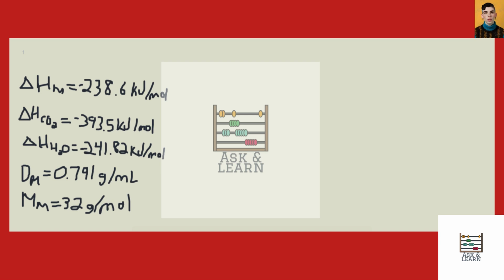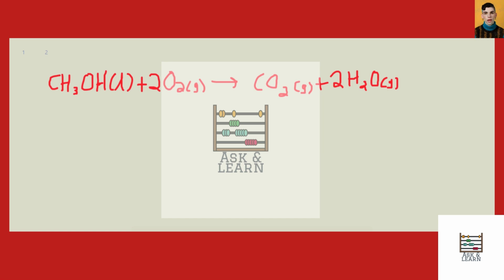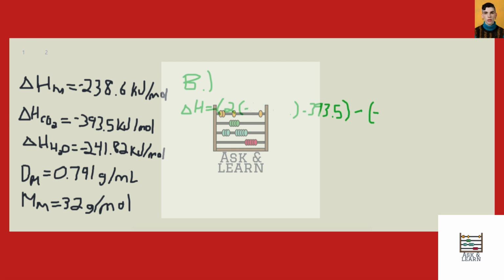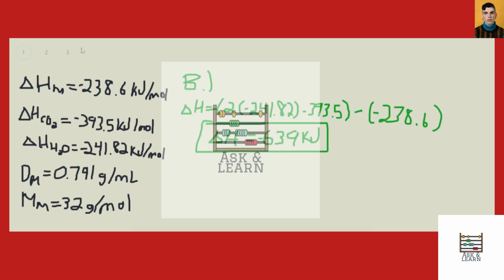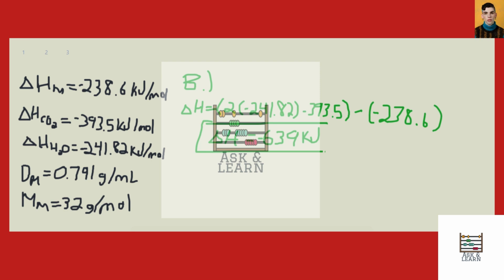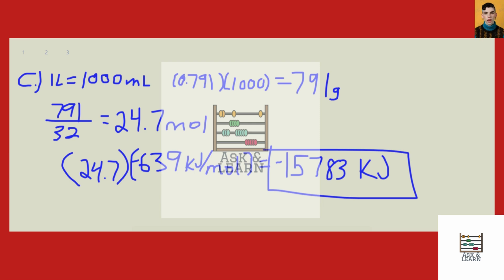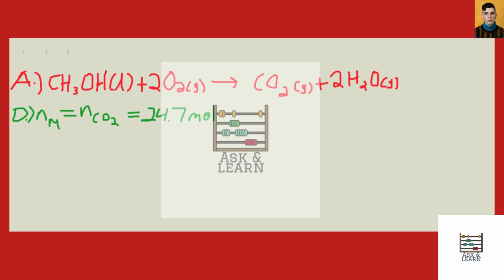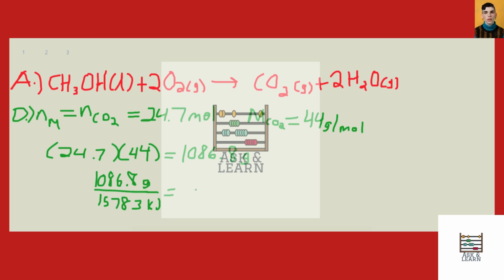[Chemistry] Methanol (CH ) is used as a fuel in race cars. (a) Write a balanced equation for th